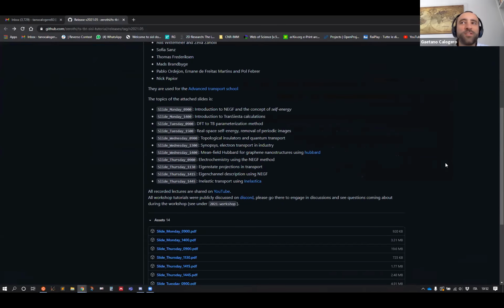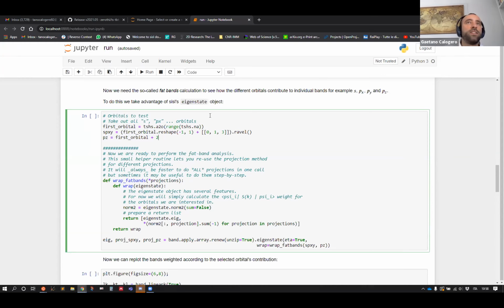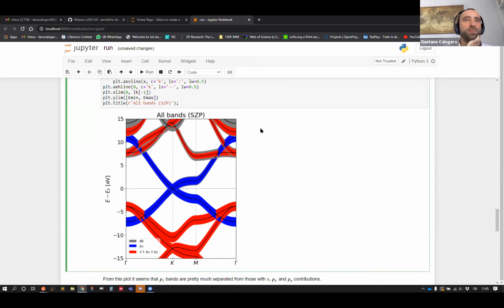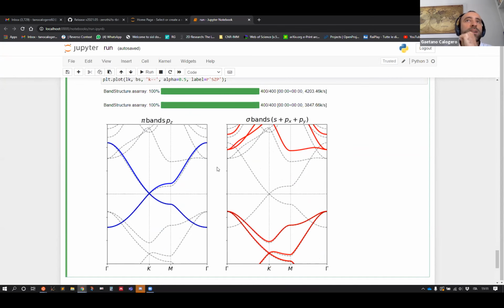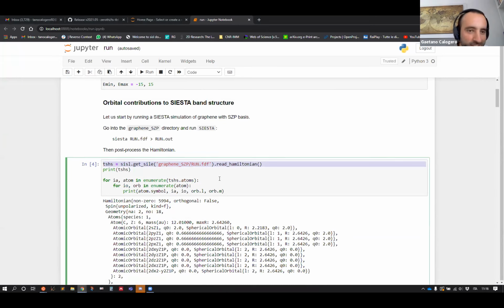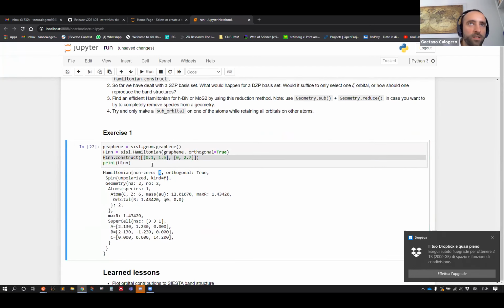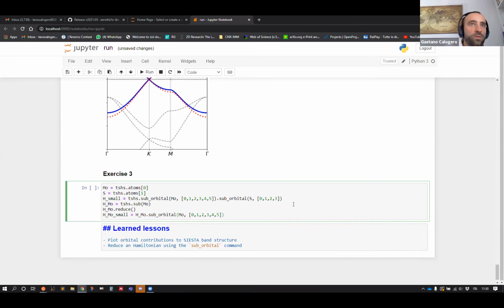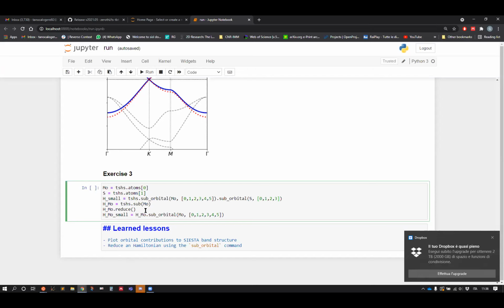Advanced School on Quantum Transport Using SIESTA - Walk through DFT to TB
Advanced School on Quantum Transport Using SIESTA (Day 1)